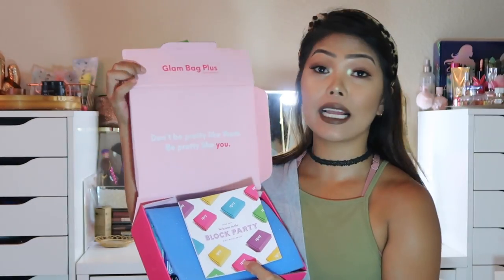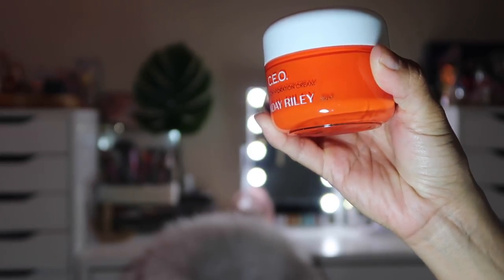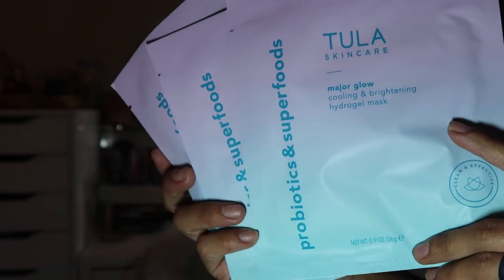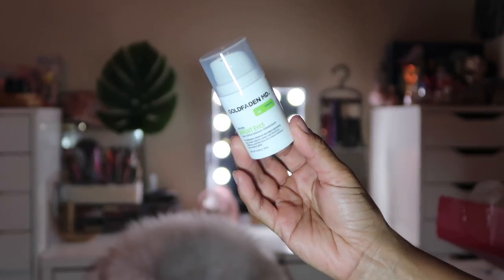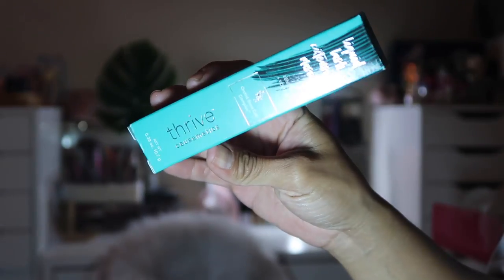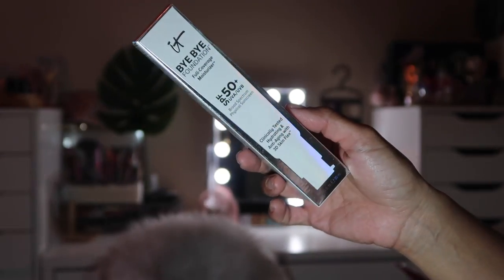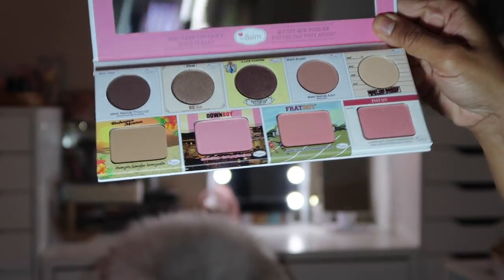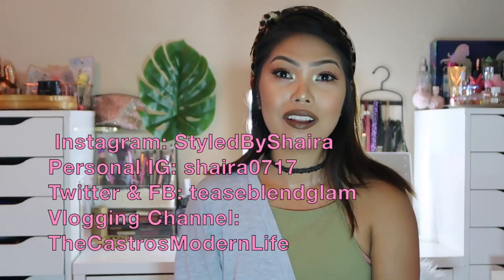IPSY Glambag PLUS! | Unboxing 3 of them!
I made the switch over to the IPSY Glambag PLUS subscription from the regular $10 subscription. I was excited about making the switch and have 3 months worth of boxes to share with you! Check out what I got and what my thoughts are on the Plus subscription! Enjoy!

Juno & co. website here!

Haven't seen my last video? I test out a curling iron form the 99 cent store!